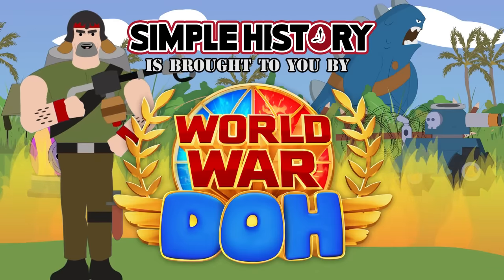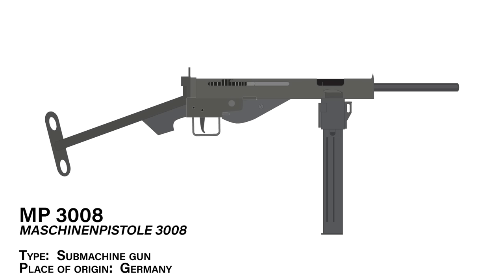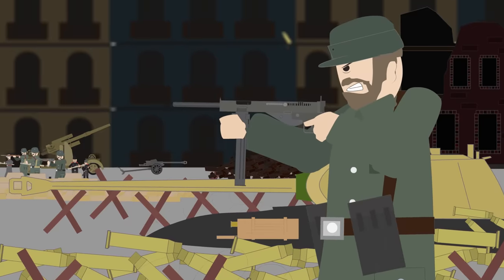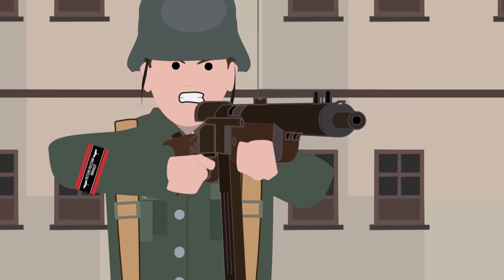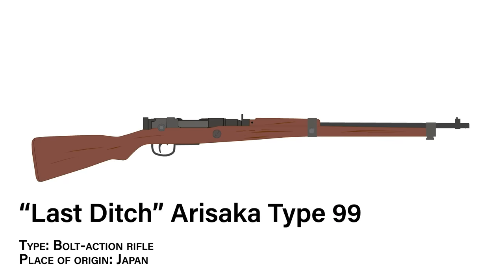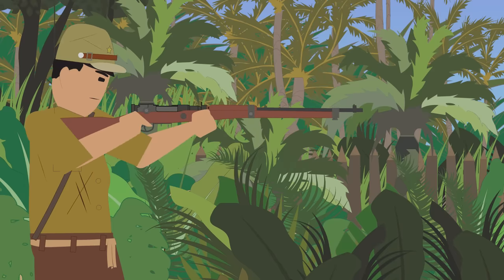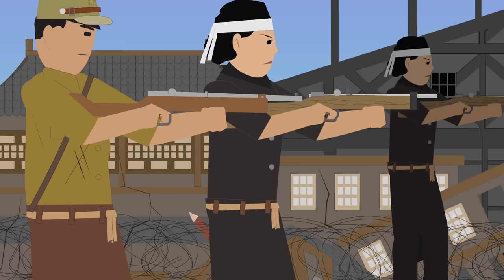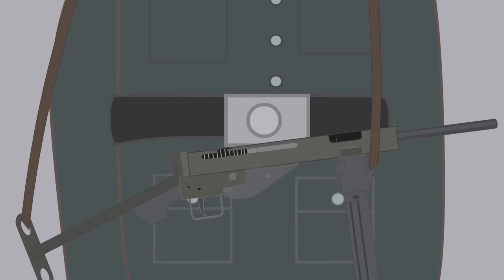Last Ditch Axis Weapons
🔫Download World War Doh for free (iOS and Android) and join my club: simplehistory
🎯Apply to become a Creator Extraordinaire: If you are an established content creator or an aspiring one, click the link here to find out how to earn some SWEET rewards

Without the materials needed to keep their massive war machines going, the Japanese and German forces began scrambling to find ways to supply their forces while using the least amount of resources possible.
This generally meant making crude forms of their current weapons, finding ways to dramatically simplify production or even making completely new and often times extremely simple firearms. These weapons were a last ditch effort to keep the Axis powers fighting until the very end.

T-Shirts

See the book collection here:

Amazon USA

Amazon UK